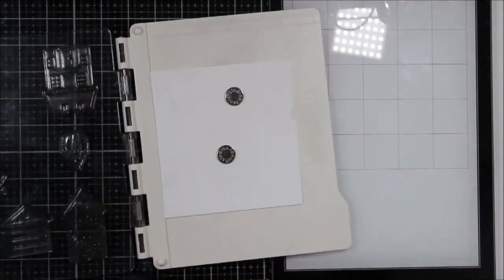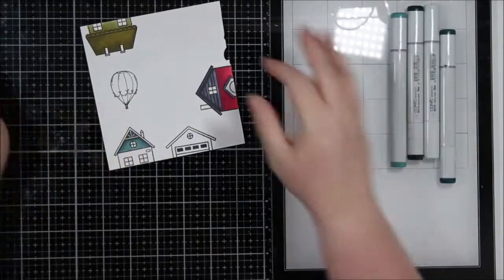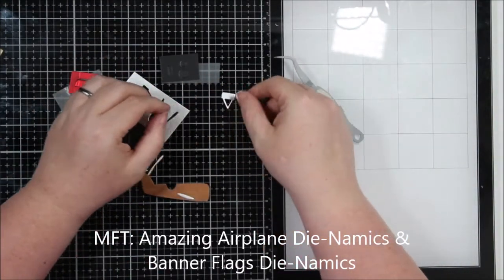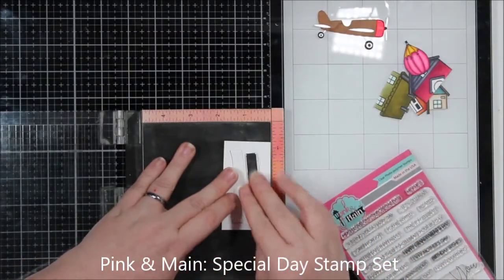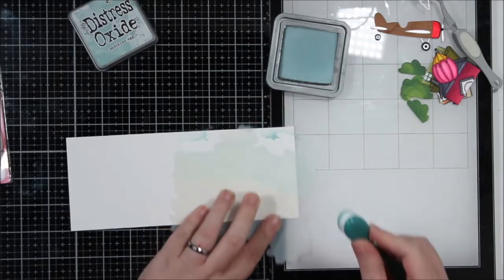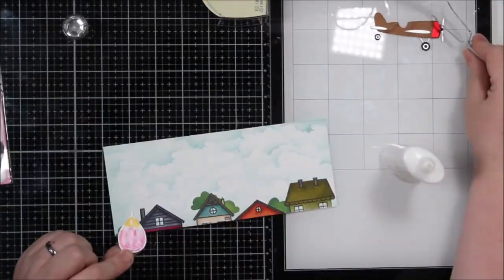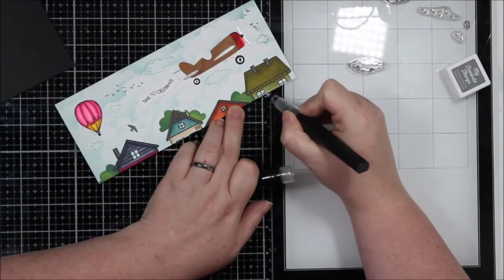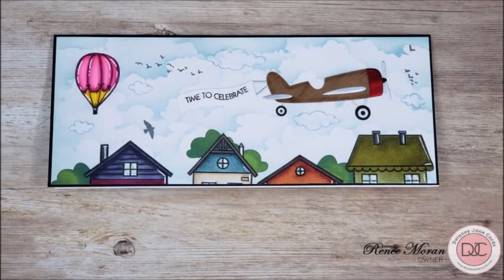Using Partial Stamped Images | Trinity Stamps | MFT | Brutus Monroe | ACLD |Pink & Main!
I'm sharing a super fun card today using Partial Stamped Images. You don't always have to use the entire image to use the stamp. I also mixed and matched several brands to create what I love to refer to as a mashup card.

As I always say,
Thank you for stopping by and Give Cards Generously!
-Renee'
Products Used

commission at no cost to you. This helps me to continue to provide free

MFT: Banner Flag Die-namics (Scrapbook.com)
MFT: Amazing Airplane Die-namics (Scrapbook.com)

Pink & Main: Special Day (Pink & Main)
Pink & Main: Vitamin Sea: Card kit stamp set

Trinity Stamps: It's A Beautiful Day in the Neighborhood (N2S)
Avery Elle: Picket Fence Die Set: RETIRED
Speckled Egg Distress Oxide (Scrapbook.com)
Rustic Wilderness Distress Oxide (Scrapbook.com)